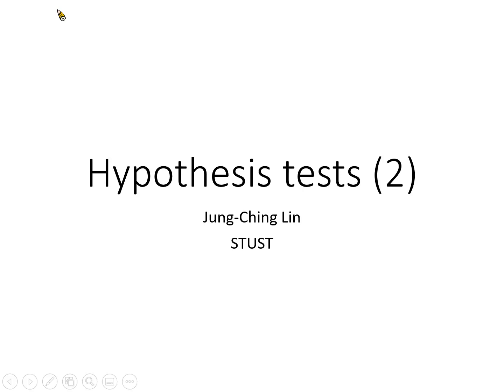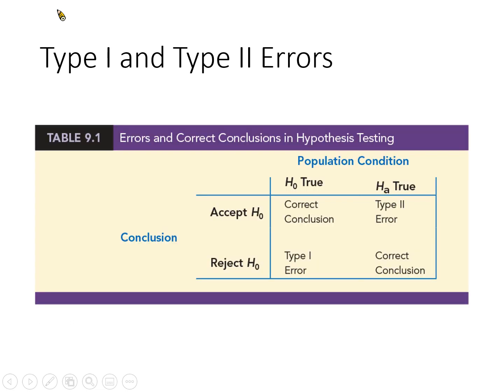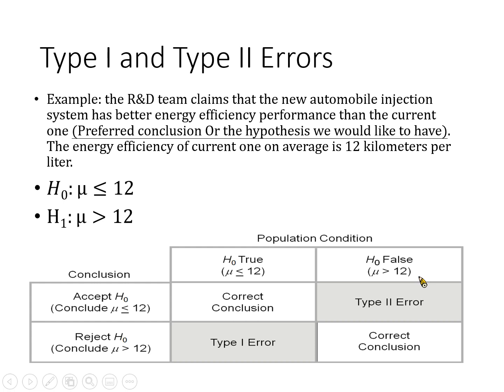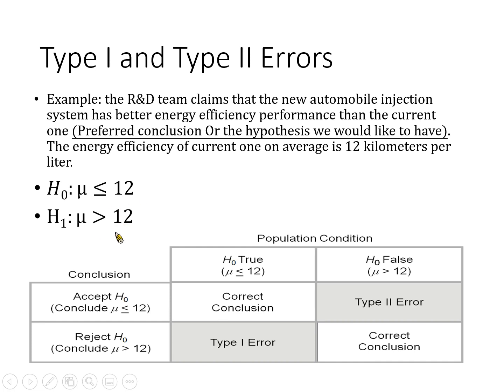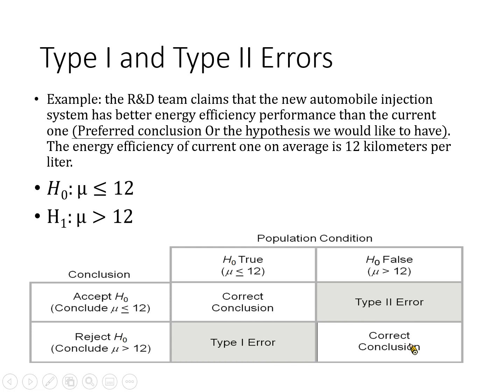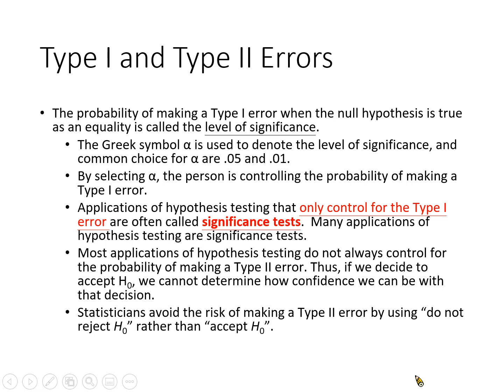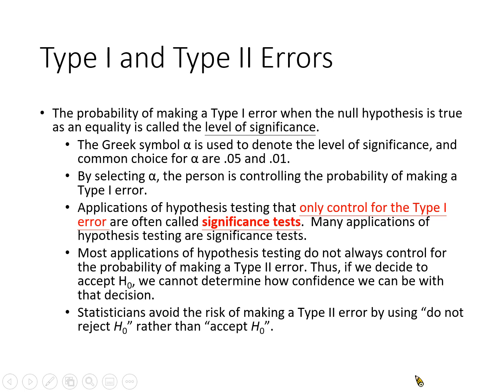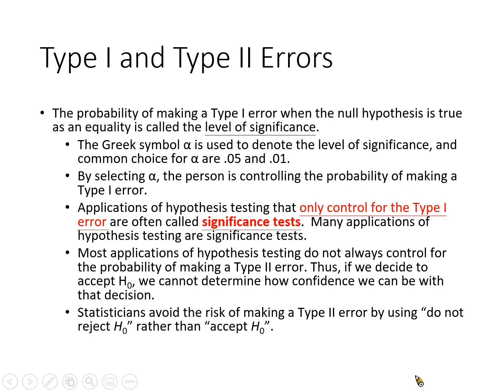Hypothesis tests (2): Type 1 error & Type 2 error